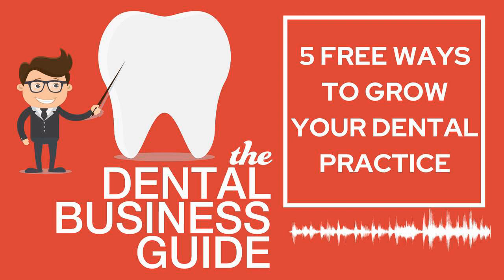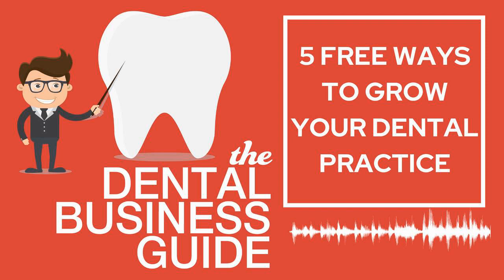5 Free Ways to Grow Your Dental Practice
In this episode of the "Dental Business Guide Podcast," George, Nikita, and Chris discuss effective and free strategies for growing a dental practice. They emphasize the importance of optimizing a website for SEO to improve Google rankings, utilizing social media platforms like Facebook and Instagram to engage with patients, and creating diverse and regular content. They also highlight the benefit of optimizing website speed, especially with upcoming Google updates prioritizing this factor. Direct email marketing is mentioned as an overlooked but valuable tool for connecting with and informing patients about services and offers. The episode underscores the importance of online presence and engagement in attracting and retaining patients.

About Samera

Samera are business experts who specialise in providing advice, support and expertise to the world’s healthcare businesses. From starting and growing new businesses to raising finance, accounting and marketing, Samera can help you start, scale and sell your healthcare business.

About Arun

Arun is the CEO and founder of the Samera Group, starting the business with just one client sitting at his father’s dining table. Fifteen years on, Team Samera now service hundreds of Dental clients, run exciting events, help clients raise finance, and are very active in helping clients buy or sell Dental practices.

Arun has almost twenty years of commercial experience and knowledge in Dentistry, Arun’s expertise is valued by hundreds of businesses across the UK. His financial acumen and know-how, along with his hands on commercial expertise have helped clients, large and small, new and established to achieve great things.

His energy and passion for helping clients is infectious and leading his team to do their best is at the top of his list of business priorities. He has a vast network of experienced contacts he can draw on to help clients when needed.